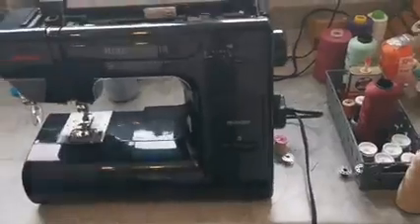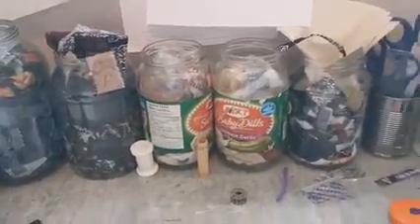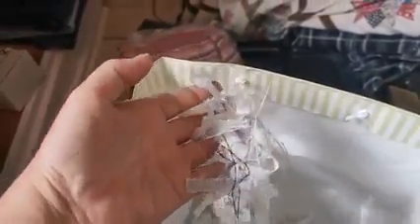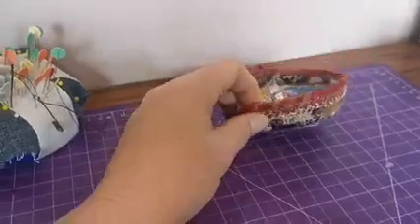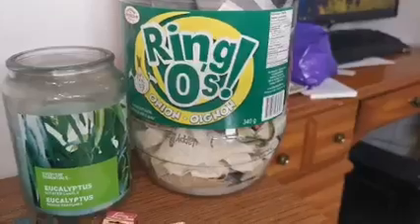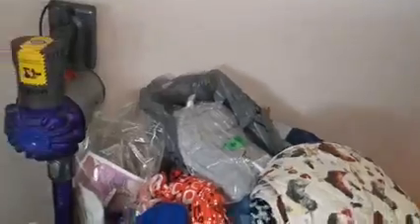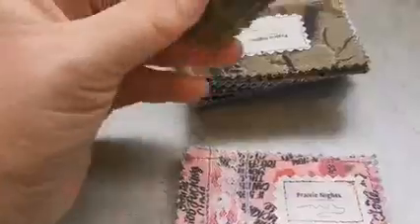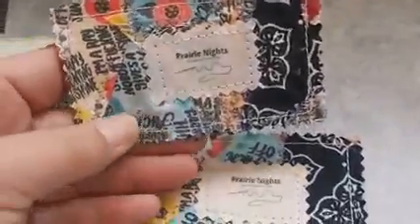Zero Waste Sewing Room Tour # 1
My first sewing room tour of my zero waste sewing business Prairie Nights. It's a bit choppy, but I had to start somewhere. Hope you enjoy.